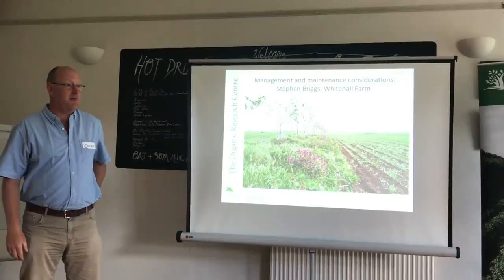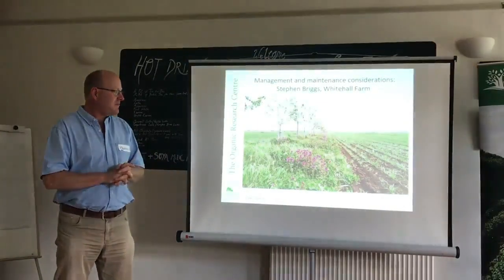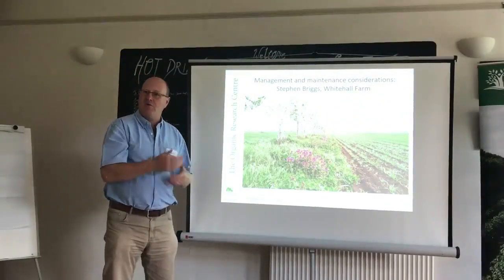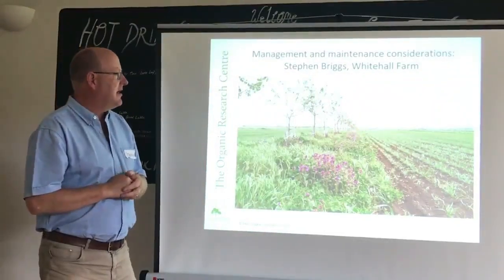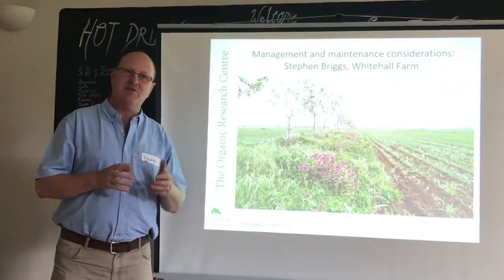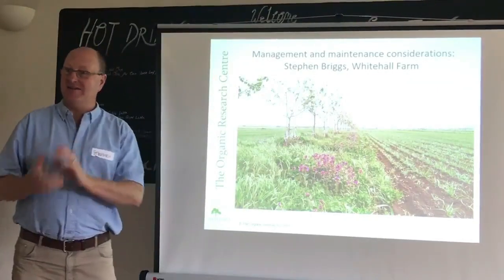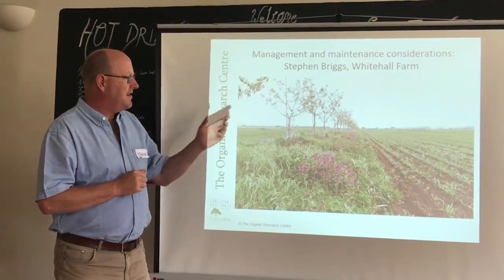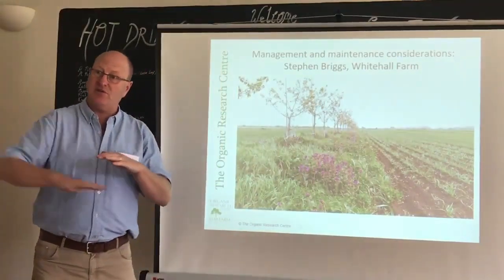AFINET Livestock Silvopasture Event - Stephen Briggs - July 2019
In this video, Stephen Briggs (Whitehall Farm) discusses management & maintenance considerations when implementing a Silvoarable system.